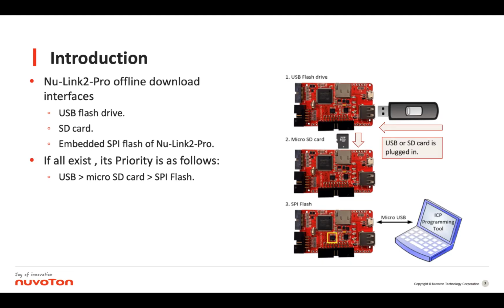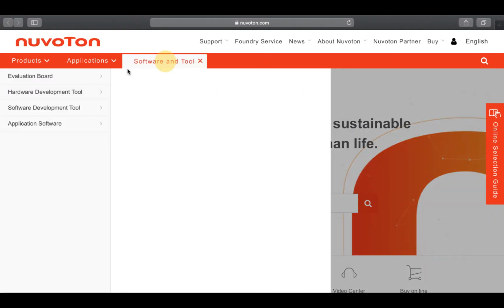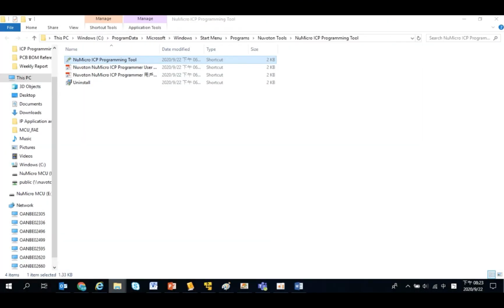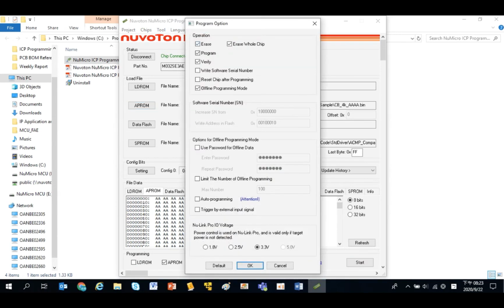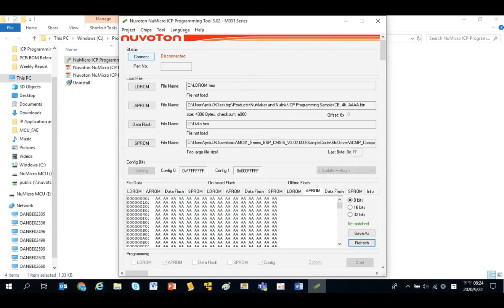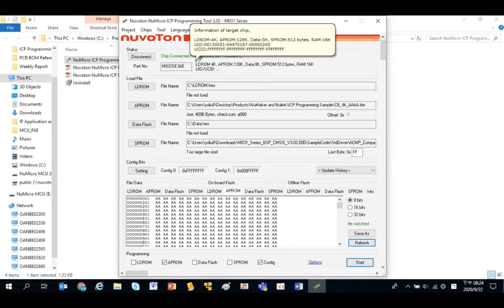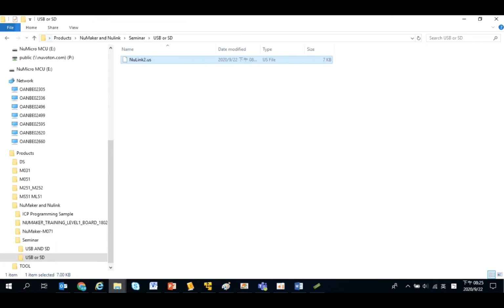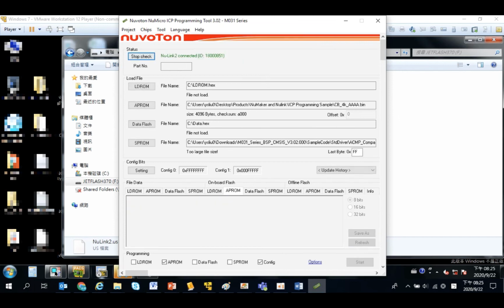Nu-Link2-Pro (4) Off-Line Programming - Using USB & SPI Flash to Download Triggered by Button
Demonstrate how to use the ICP Programming Tool to generate a programming file, and use the PC to save the firmware to the USB/SD storage device, insert the USB/SD storage device into Nu-Link2-Pro, and then connect the target chip, press the trigger button to complete offline programming.